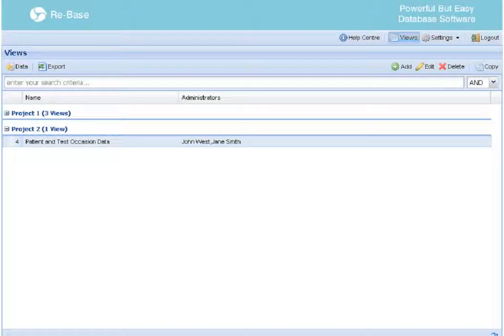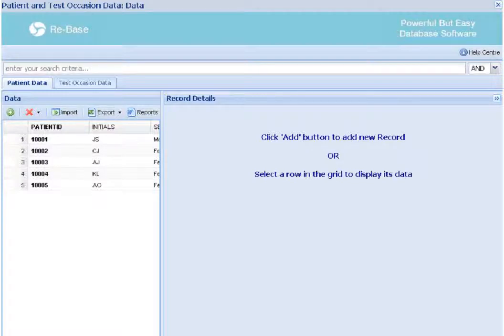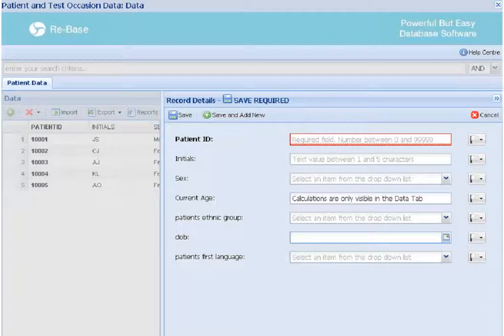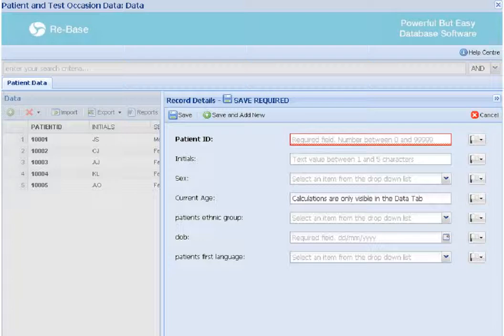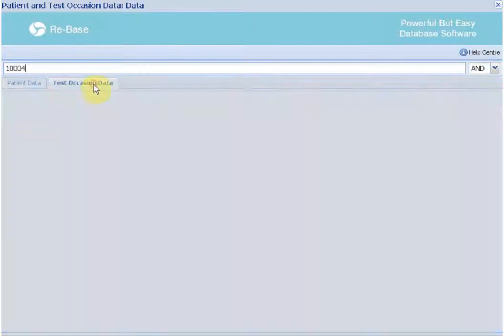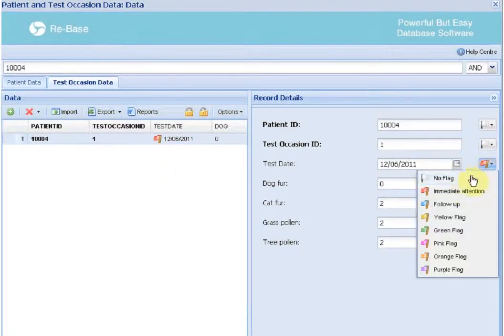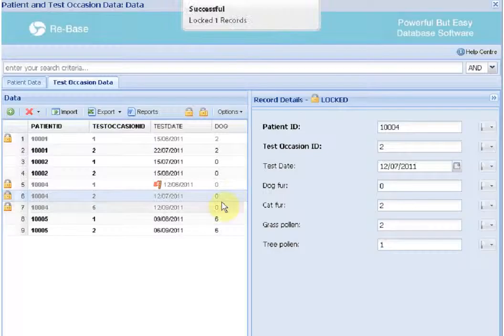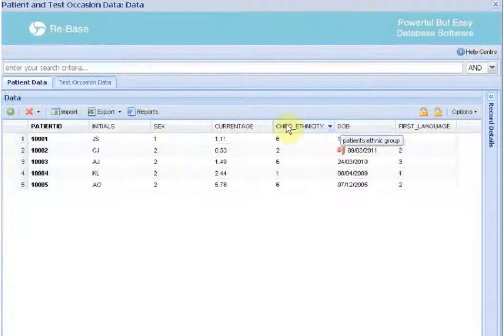Managing Data Records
Overview of managing data record: add, edit, delete, lock, unlock, search, import, export records and setting flags.